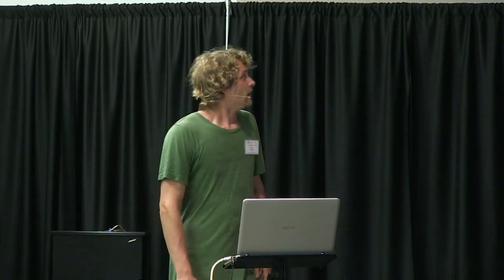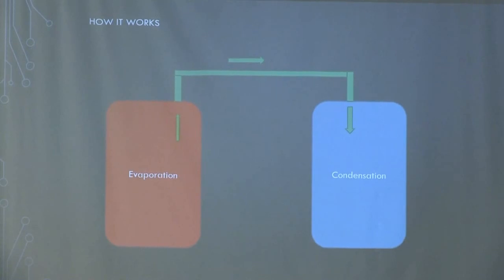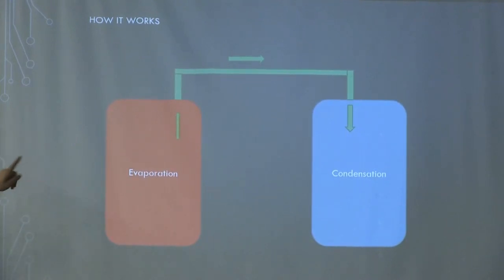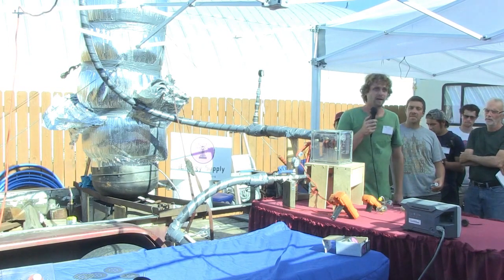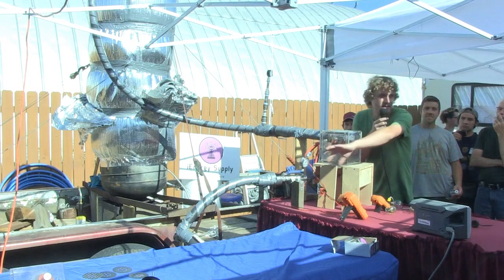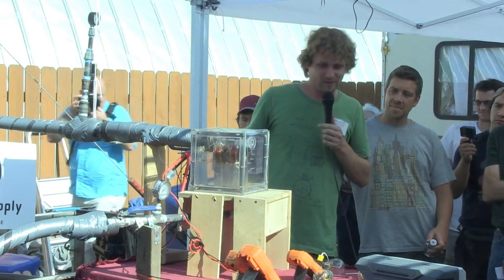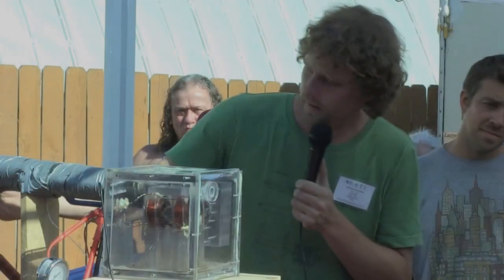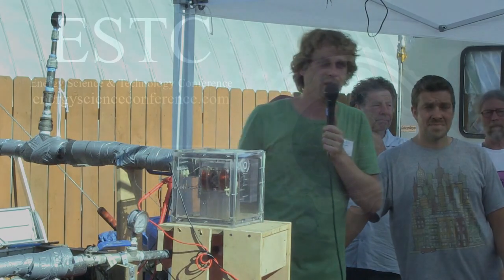2021 ESTC Nikola Tesla’s Thermodynamic Transformer Presentation & Demonstration by Jeremiah Ferwerda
Jeremiah Ferwerda demonstrates the Thermodynamic Transformer inspired and mastered by Nikola Tesla and also shows demonstrations as the main part of his presentation for the purpose of helping the layman understand the workings of the Tesla turbine aka Nikola Tesla’s Thermodynamic Transformer. This is a system that will solve the world’s clean energy crisis by transforming heat from many natural sources into usable energy.

He shows how the Tesla turbine can convert energy from the following sources:

Earth Heat / Earth Battery: Nearly unlimited energy from the earth. The earth is like a giant battery, charged with an average of 55 degrees F, about five feet below the surface. Harvesting the earth’s heat is most practical in the winter and in cold climates. The limitation is the speed in which you can extract the energy over a given amount of time for a small sized system
96% Efficient Solar: It’s about time the world used solar heat collection for electrical energy on a mass scale. Today’s electrical solar panels are only 15-19% efficient. With all this extra power from the sun, there is only one problem: how do you store all that energy? The answer is water. Water can store enormous amounts of energy in the form of heat, and it’s clean, cheap and available to everyone
Waste Heat: All of our machinery today produces losses in energy in the form of heat. If that heat can be transformed back into usable energy, literally all of our machinery can become more efficient
The 2020 presentation on the Tesla Turbine system by Jeremiah was not released after the 2020 conference because the demonstration was not ready so it was not included with the video. We have decided to release it anyway so that this package can be complete. We recommend getting both the 2020 and 2021 and watching them in order for the full picture of Jeremiah’s R & D path, which has led him to the results he is currently able to get.